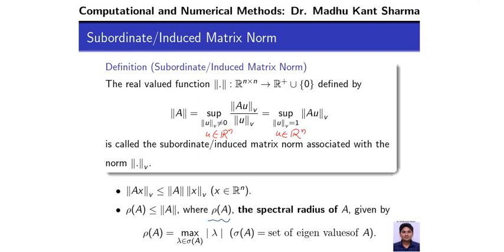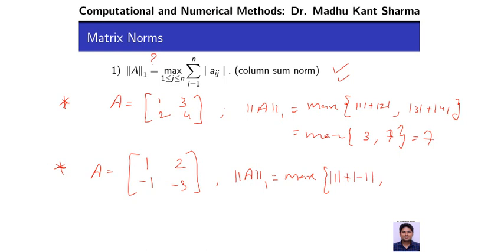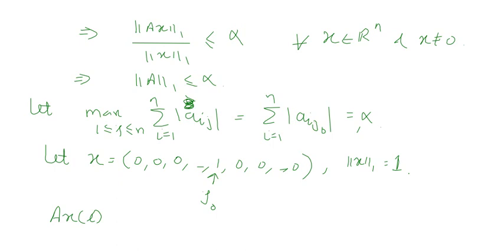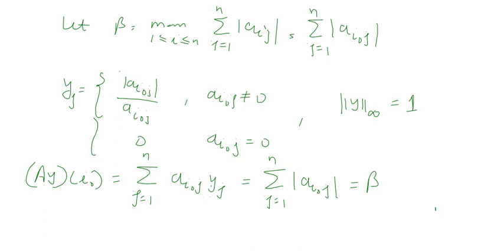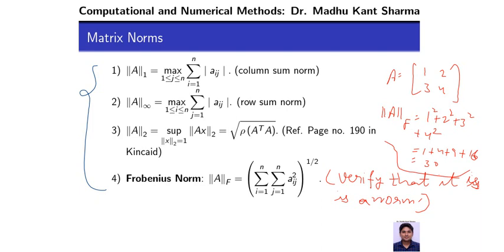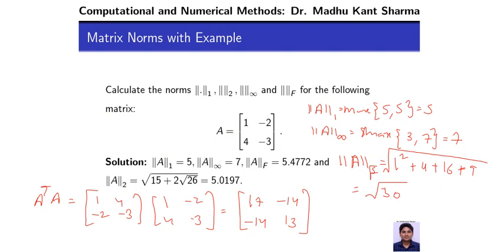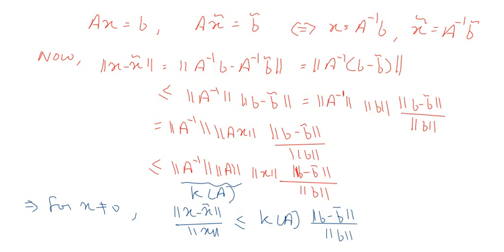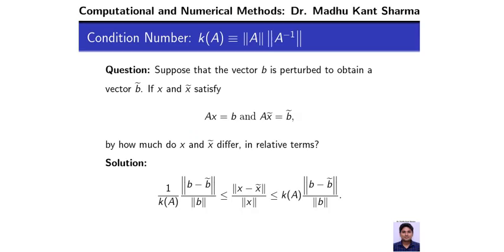Computational and Numerical Methods: Lecture 12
1) Subordinate/Induced Matrix Norm.
2) 1-Norm, 2-Norm, and Infinite Norm on Matrix.
3) Frobenius Norm.
4) Condition Number k(A) for a Matrix.
5) Properties of Condition Number k(A).
6) Solved Examples.